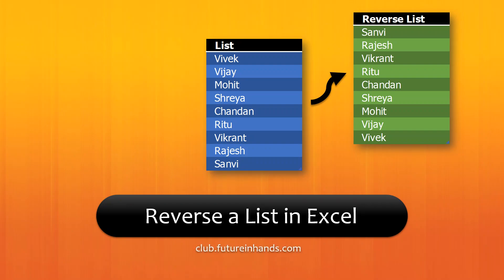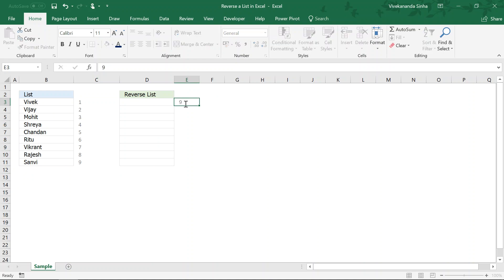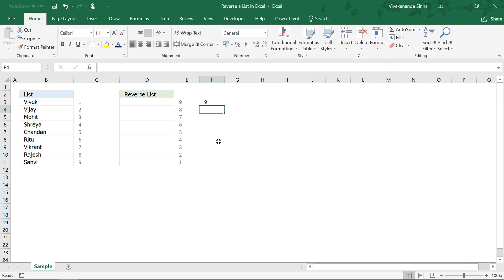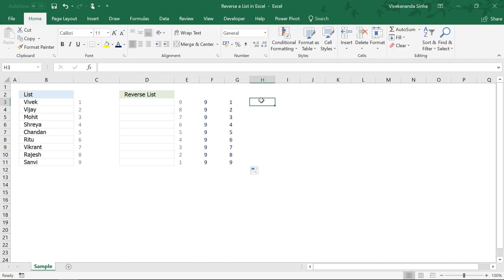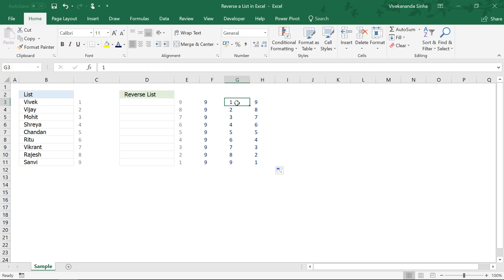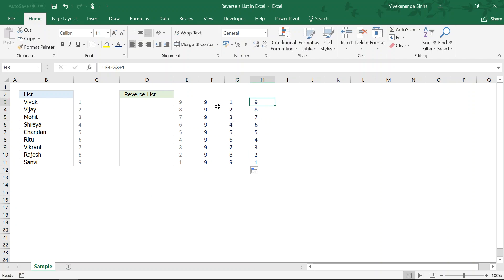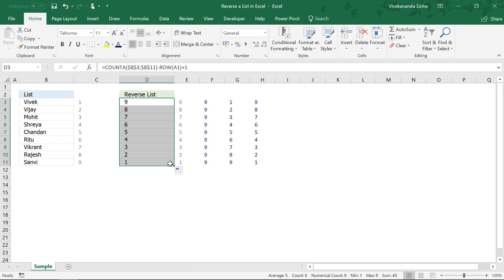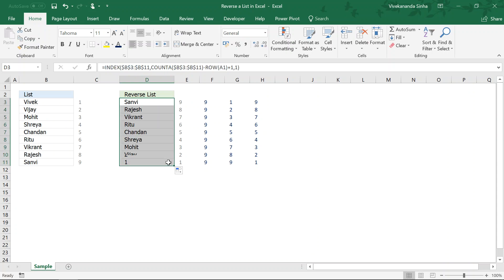Reverse a List in Excel | Vivekananda Sinha | Video 8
Sometimes, you may want to reverse the order of records in Excel. It seems quite time taking to reverse the data order manually. This tutorial will guide you to reverse a list using an Excel Formula.